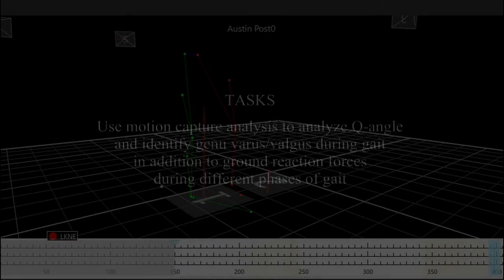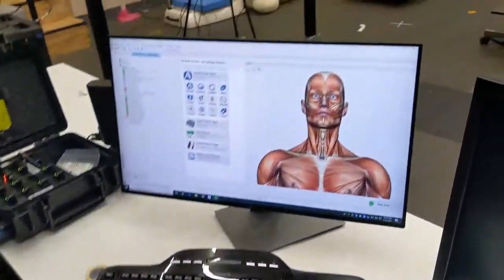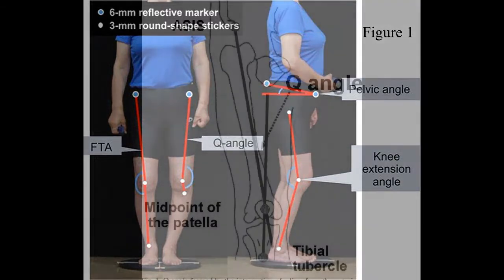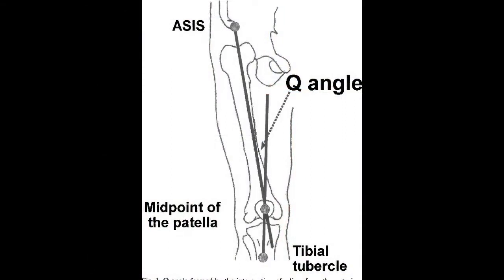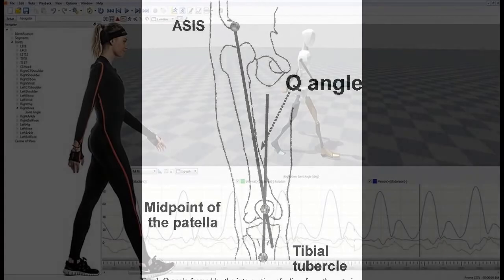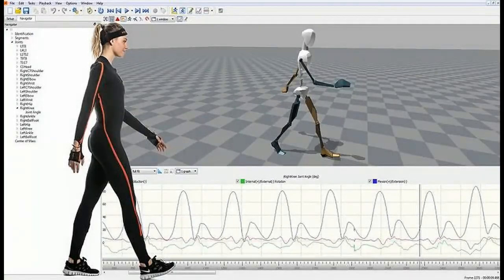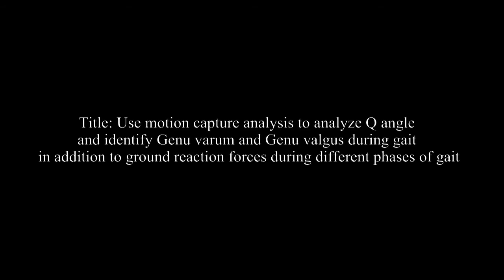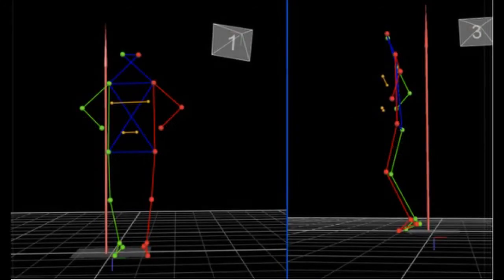Analyzing Gait Characteristics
Analyzing Gait Characteristics project for MatLab Programming course.